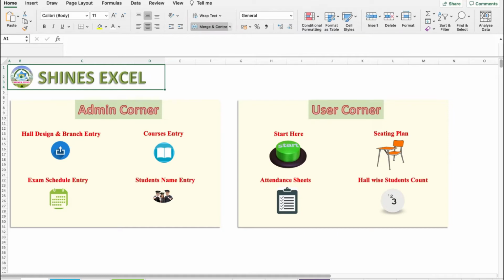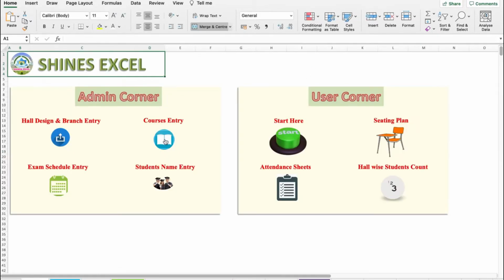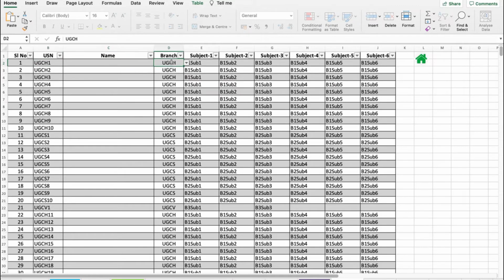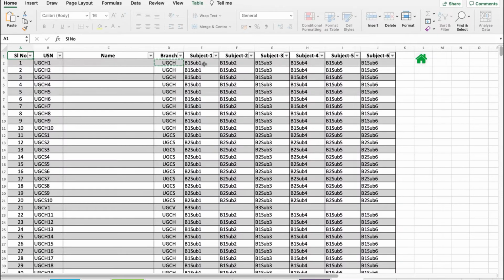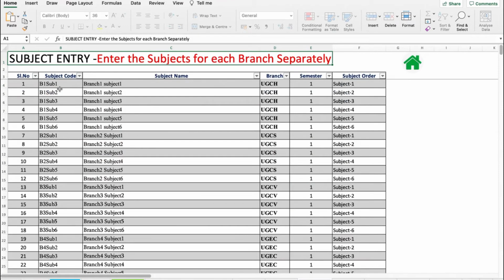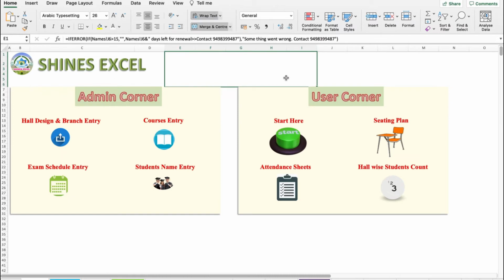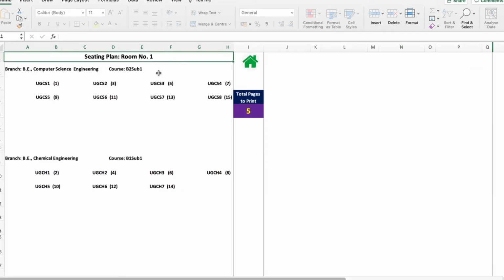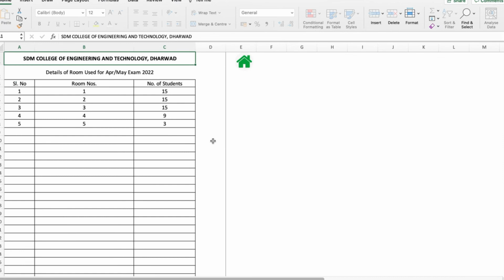Fully Automated Seating Template in Excel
Apply for a customized seating template for your schools and colleges

Version Name: SDM (Use this version name while contacting us)